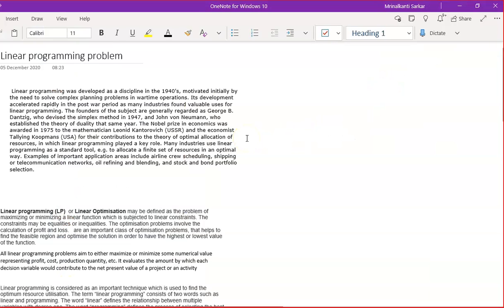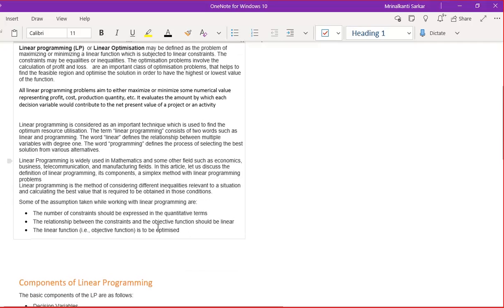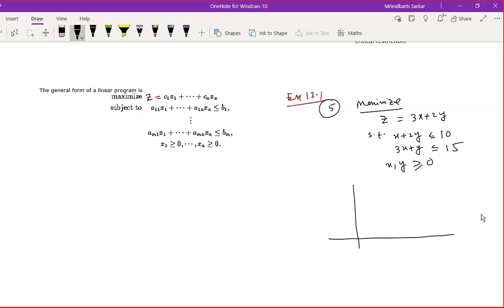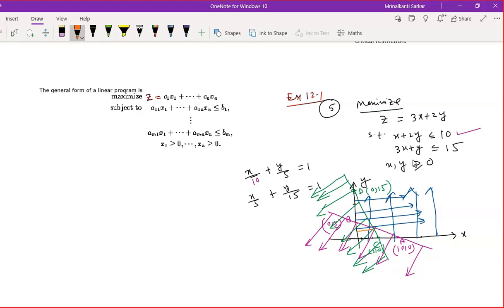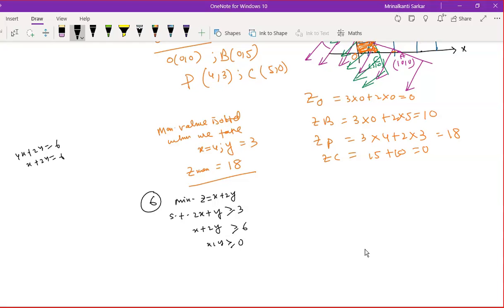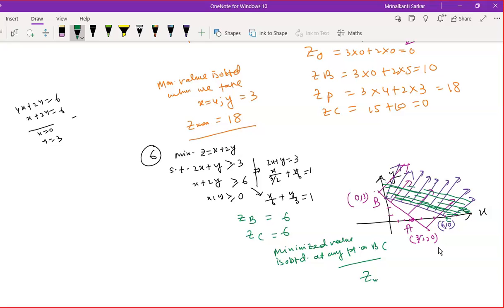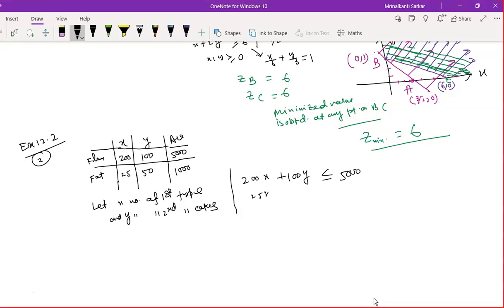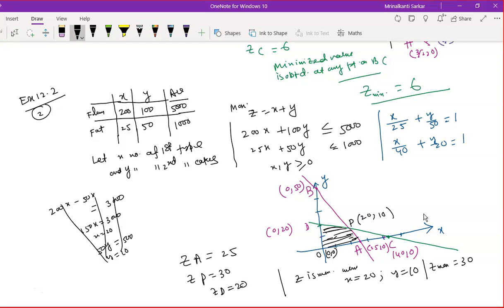LPP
Introduction to LPP